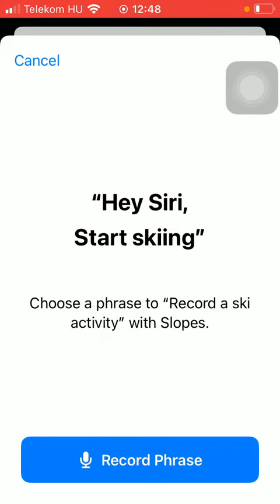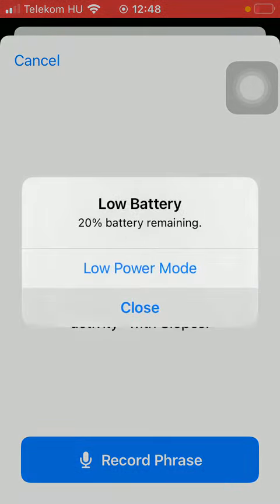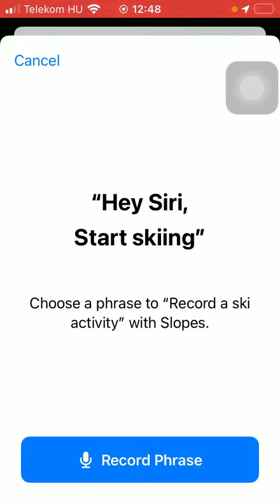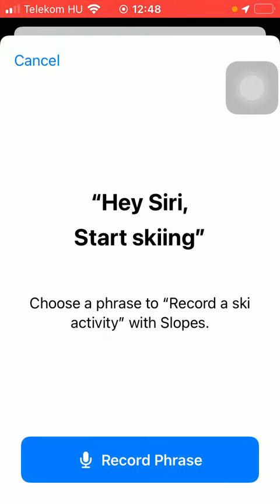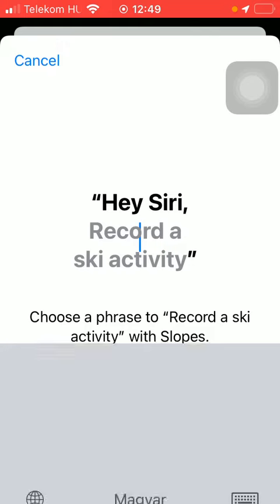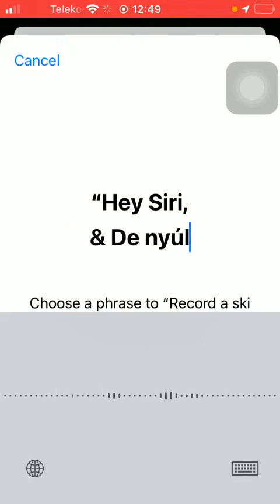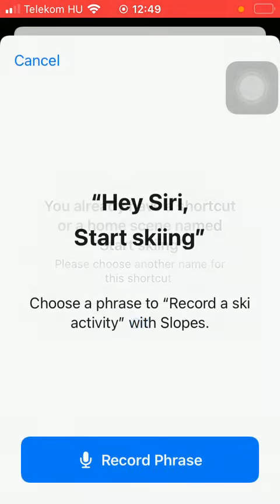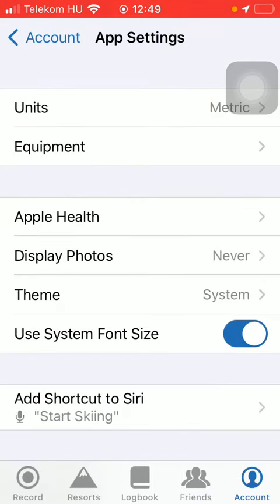How to add Siri shortcut to Slopes?